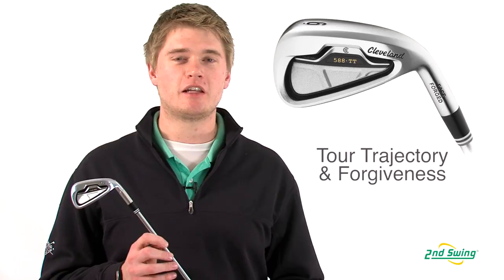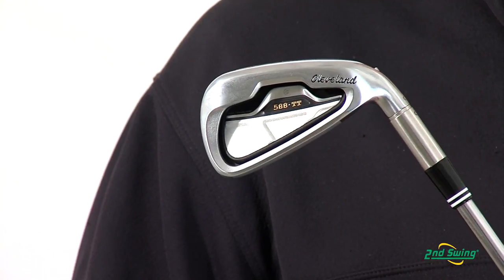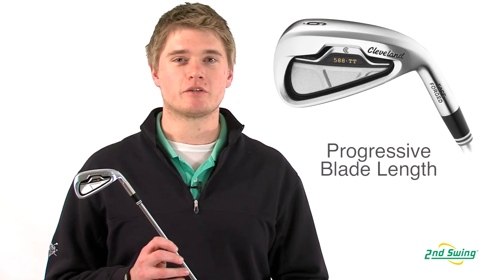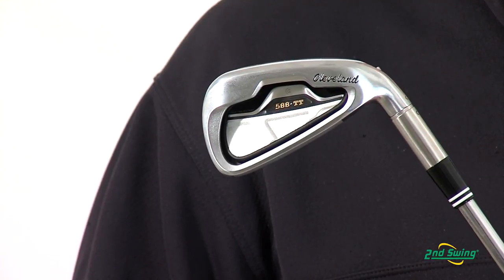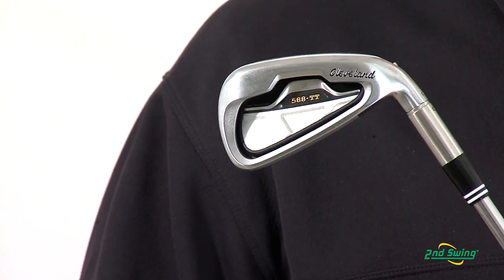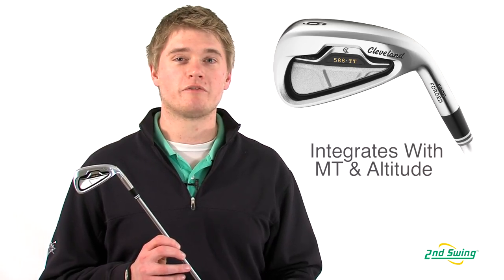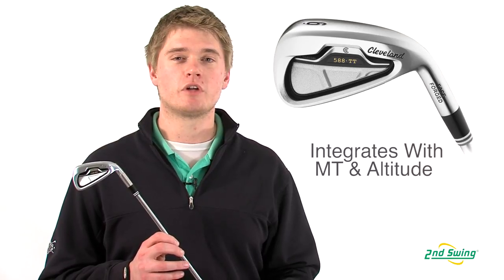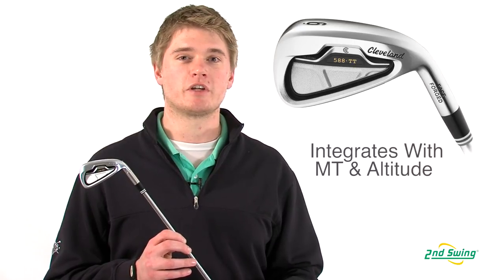Cleveland 588 TT Irons Review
2nd Swing Golf club expert Jason Henning reviews the 2013 Cleveland 588 TT Irons set.